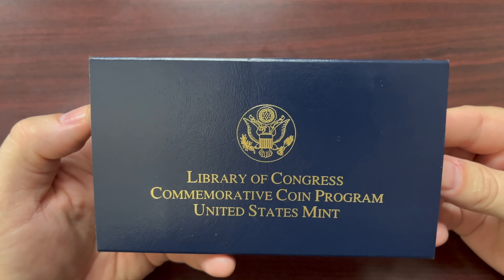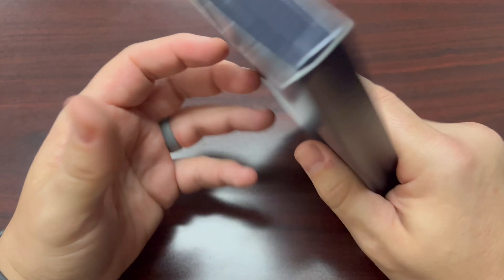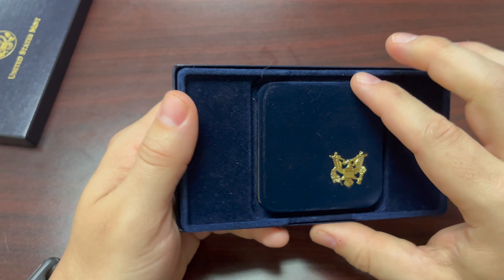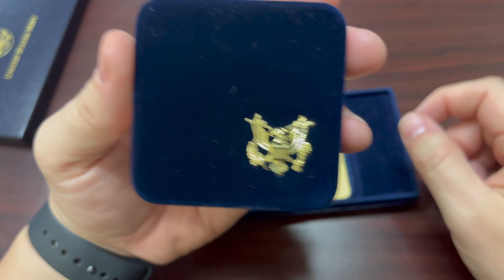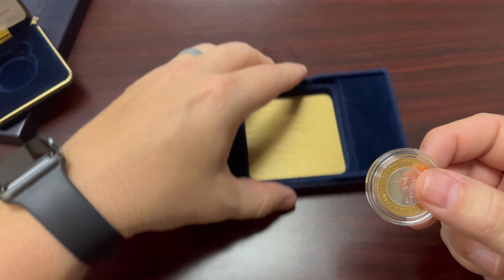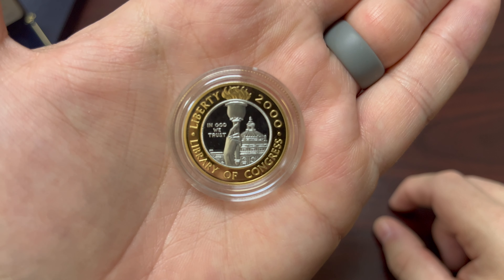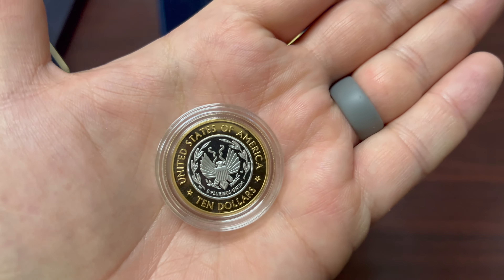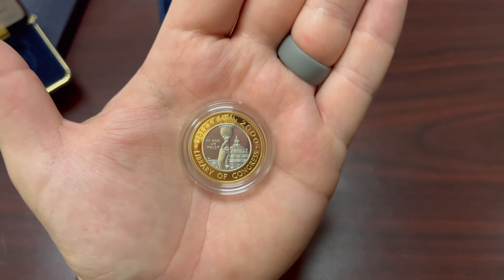2000 Library of Congress Proof Coin // U.S. Mint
This video features the 2000 Library of Congress Proof Coin from the United States Mint.